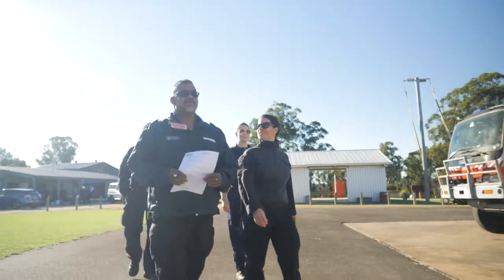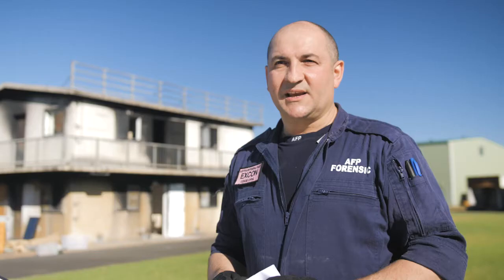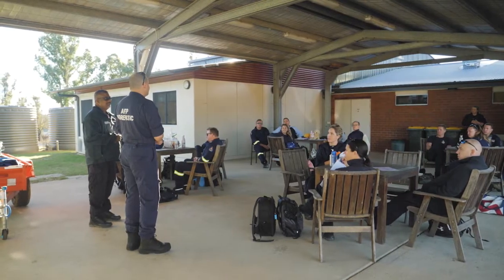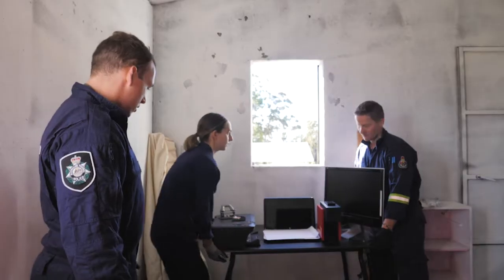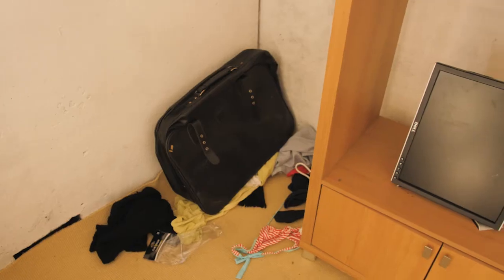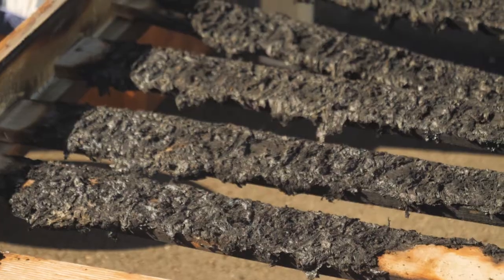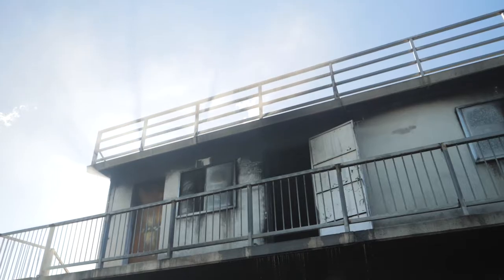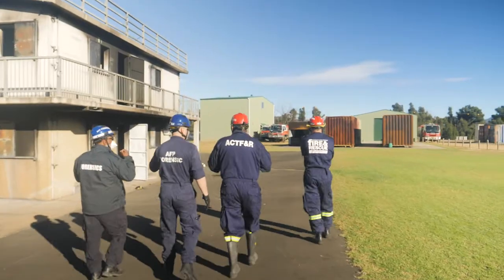Structural Fire Investigation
Determining structural fire cause is crucial to improving fire safety, and preventing fires in the future 🔥 🏠

Earlier in the year, representatives from ACT Fire & Rescue, Australian Federal Police, and the Australian Defence Force undertook training in Structural Fire Investigation.

The course delivered specialist knowledge and practical skills in determining the origin of fires and taught fire chemistry, burn patterns, how to record evidence, and more.

In the territory, ACT Fire & Rescue firefighters and Australian Federal Police officers are responsible for determining the cause and origin of structural fires.

The collaborative approach enabled participants to share intelligence, and practice working together in the field. Well done team! 💪